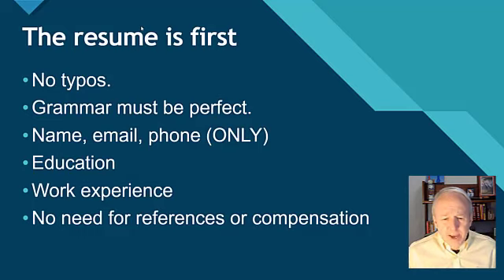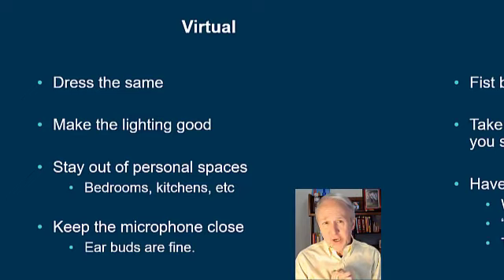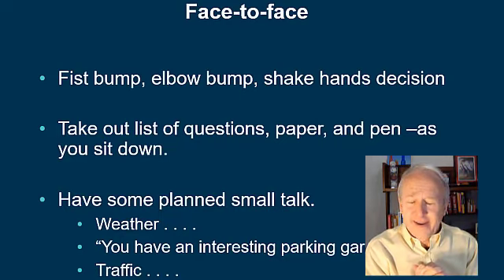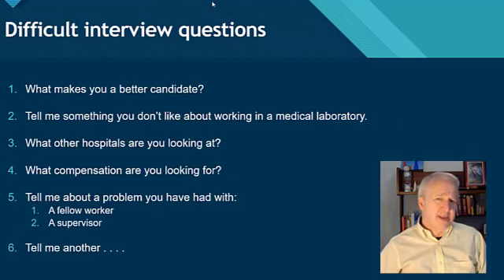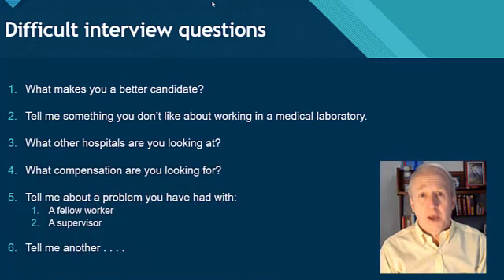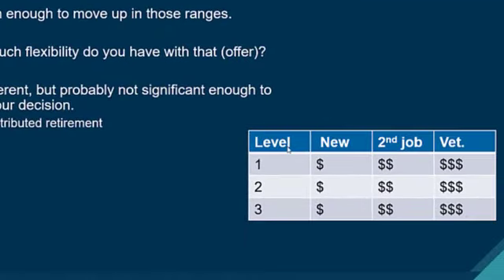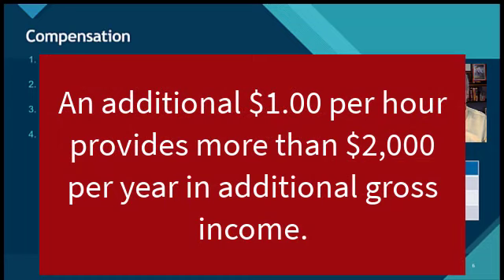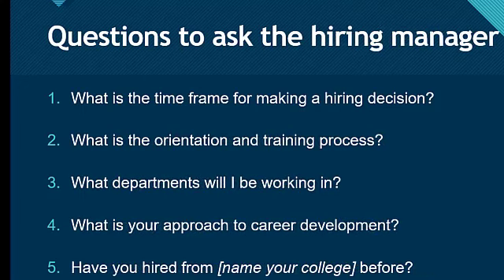New MLS MLT career guidance . Prepare for your first professional job search.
In 2019, Dr. Gary Stocker MT (ASCP) founded mls2030.com.  It is a web site dedicated to increasing awareness of medical laboratory careers.

As part of the mission, he has developed and released the first-ever dedicated course for new medical laboratory scientists and medical laboratory technicians to prepare for their first post-college job search.  The video includes tips on resumes, virtual and face-to-face interviews, AND how to negotiate the best starting salary.  He includes the words to use and questions to ask for interviews and salary negotiations.

Here are links to the remaining live MLS - MLT career preparation webinars

Here is a link to the full course (FREE) for new medical laboratory professionals to learn more about preparing for their first post-college job.